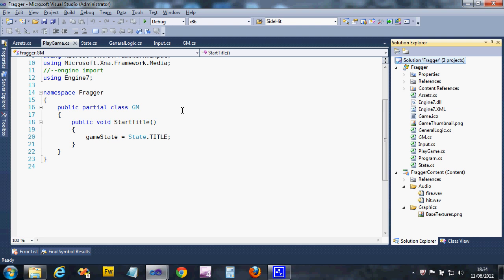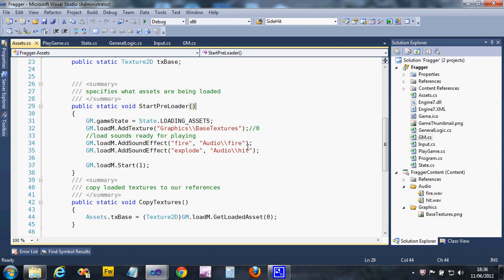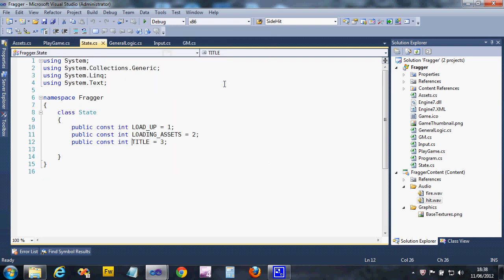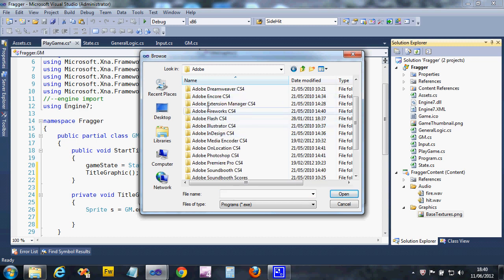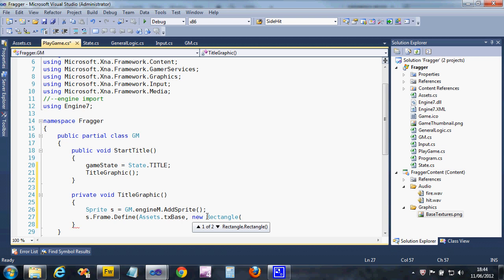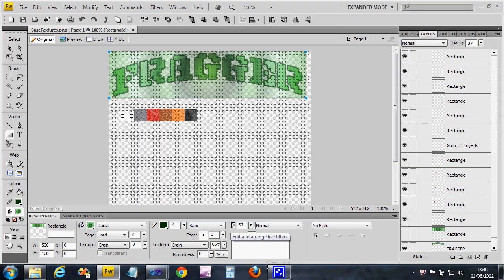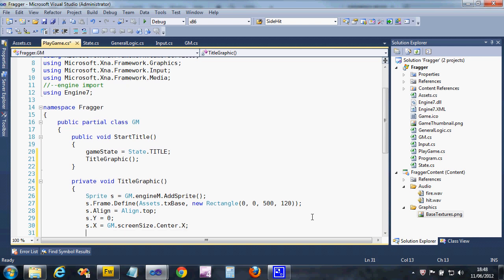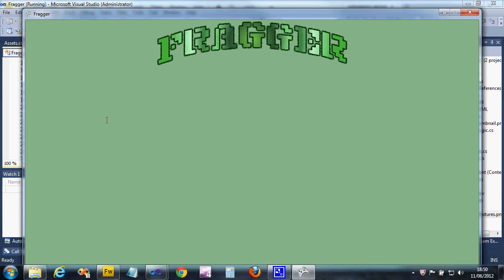Fragger part one - Look around and Title graphic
This is the first in a sequence of videos taking you from the basic game template to producing a completed combat game in the same style as Atari Tank and Combat.

This video takes you around the template and shows you how to create a simple title sprite, introducing many concepts along the way.